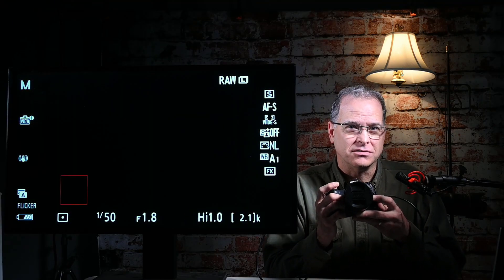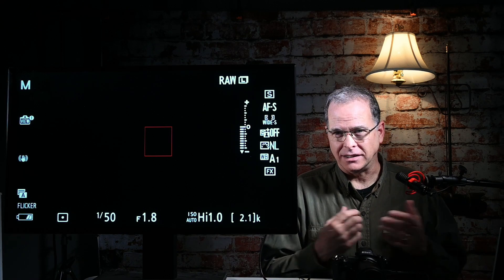Nikon Z Focus System Overview Part 1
Part 1 of a talk on Nikon's mirrorless focusing system.